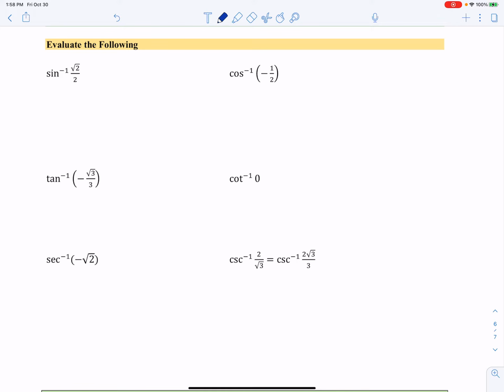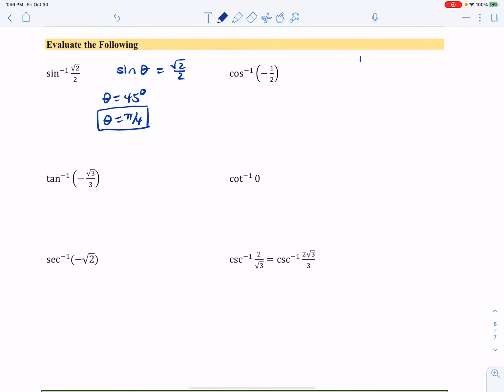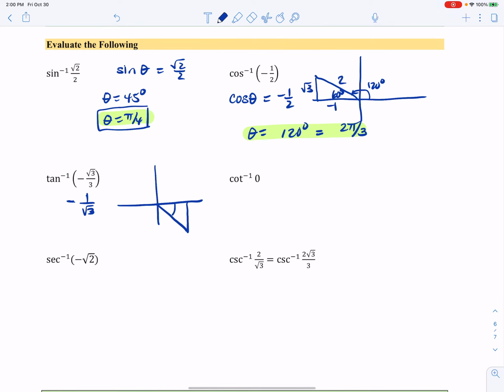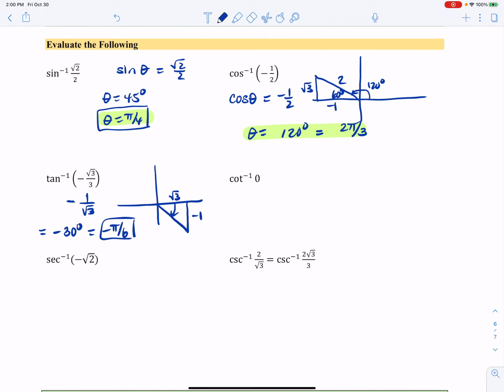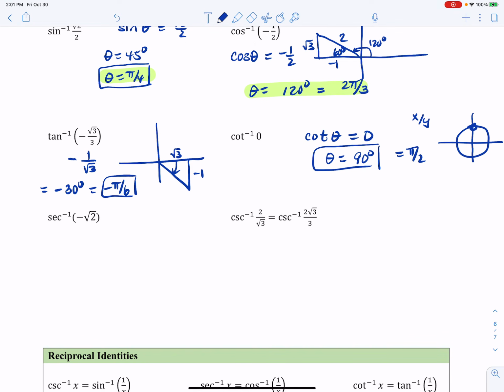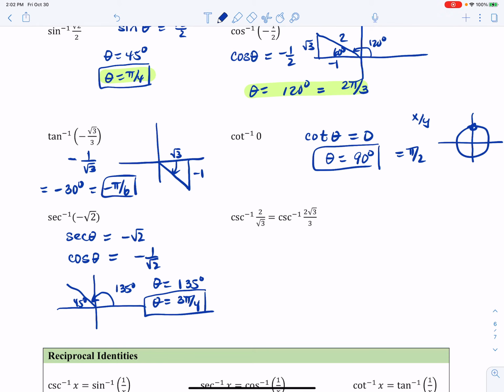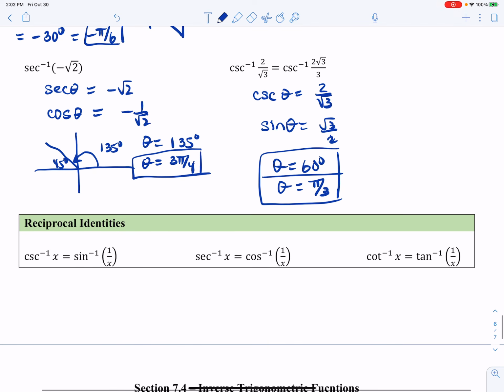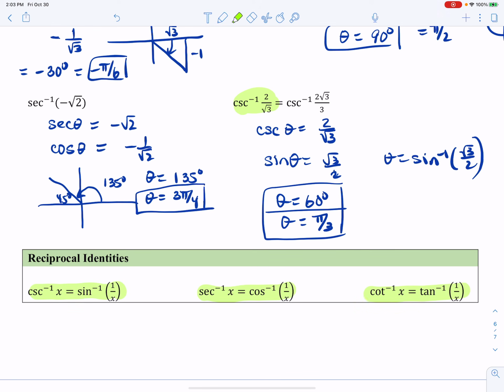Finding Exact Values of Inverse Trig Functions (reciprocal formulas included)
Special ratios